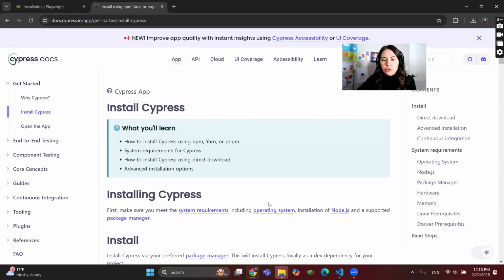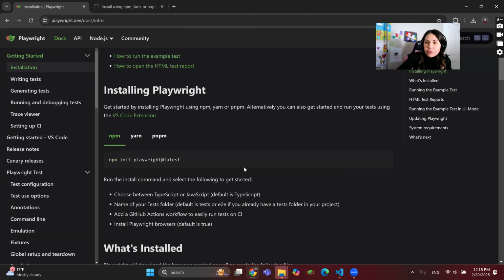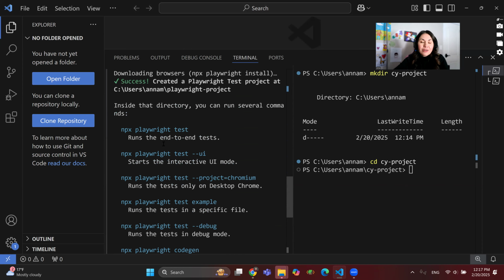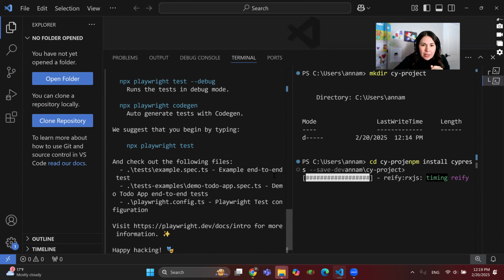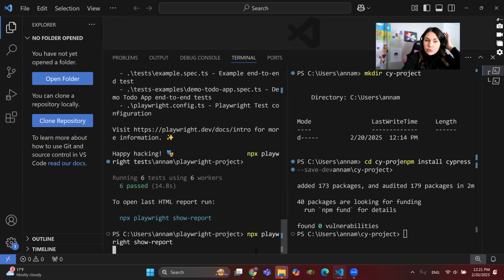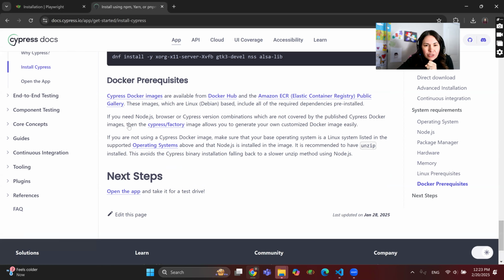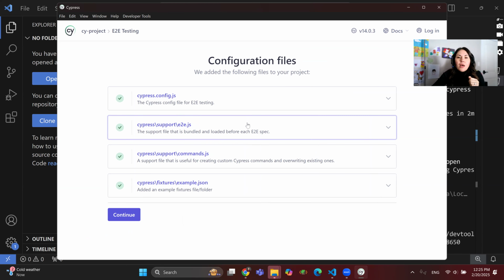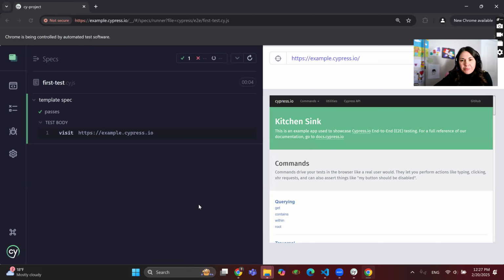CYPRESS or PLAYWRIGHT? How to INSTALL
Hello, I’m Anna! I am a Test Automation Engineer and Cypress Ambassador, and in this video, I explore Playwright for the first time, comparing its installation process to Cypress. If you’ve ever wondered which tool is right for your test automation workflow, this video series is for you!

📌 In This Video:
✅ Why I’m trying Playwright as a Cypress expert
✅ Step-by-step installation of Playwright
✅ Side-by-side comparison of installing Cypress vs. Playwright
✅ First impressions & key differences

🔥 Want to see my first Playwright test in action?

Have you tried Playwright? What was your experience like compared to Cypress? 😊

🚀 If you're looking to level up your test automation skills, schedule a 1:1 chat